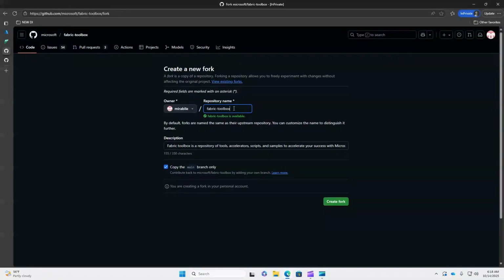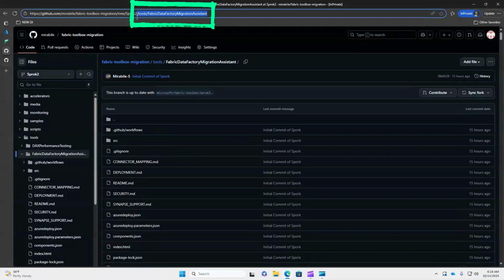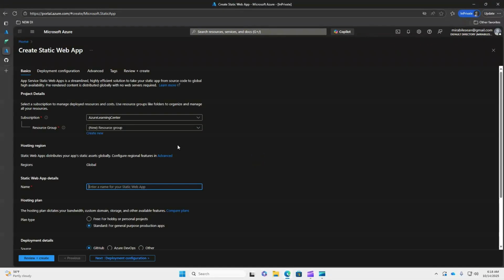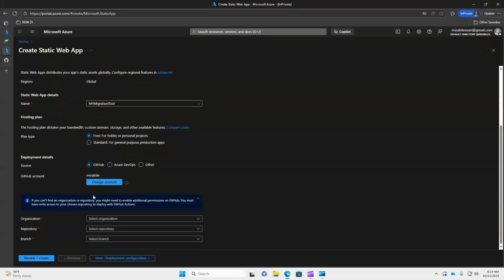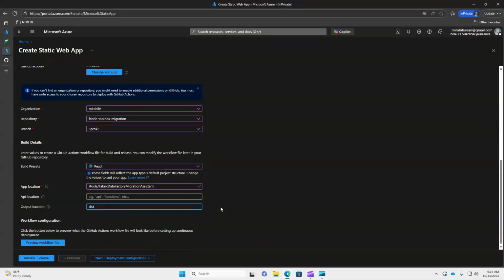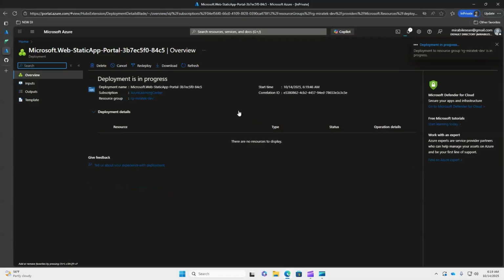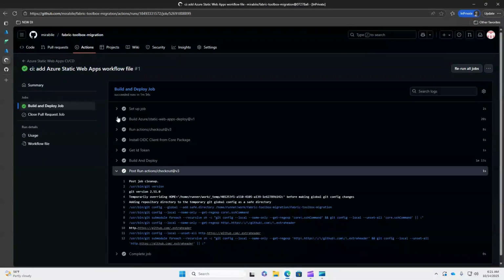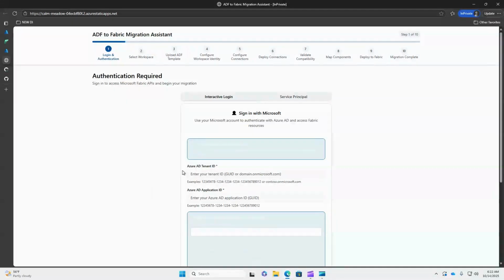Migrate to Microsoft Fabric from ADF/Synapse Pipelines for free!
Ready to move from Azure Data Factory or Synapse Pipelines to Microsoft Fabric? The Fabric Data Factory Migration Assistant is now live in the Fabric Toolbox! In this video, you’ll learn how to quickly deploy the static web app to Azure and kick off your migration journey. Start modernizing your data workflows today with Fabric!